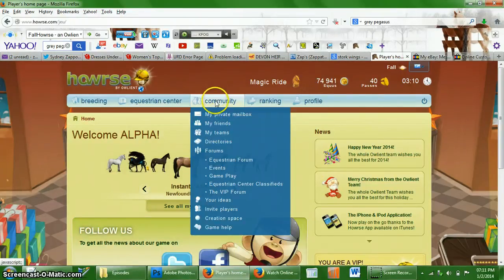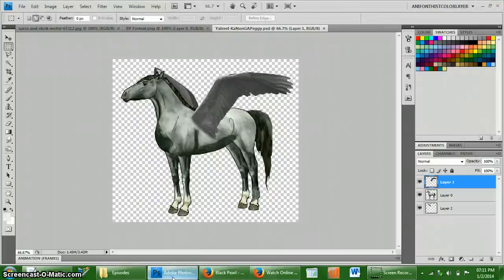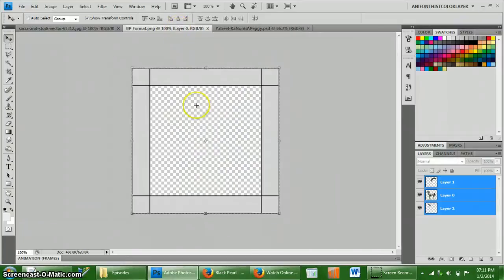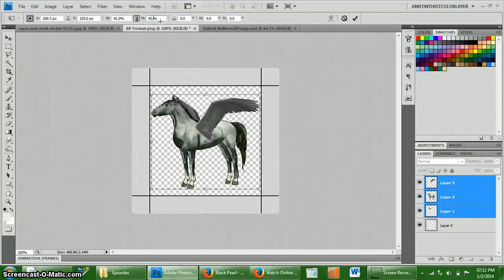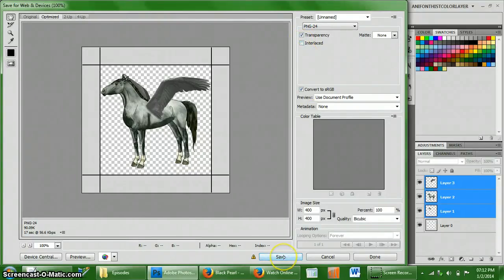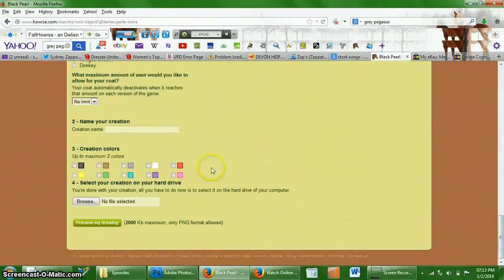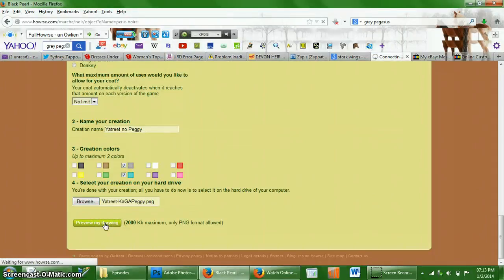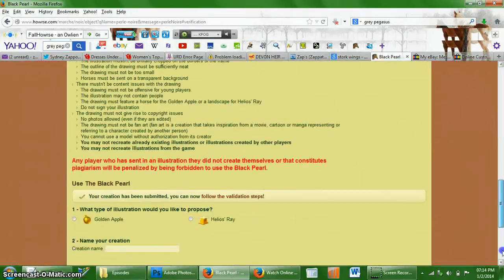Howrse- Formatting and Submitting GA Coats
Hello Crazy Howrsers!
I get a lot of questions on my forum, in the game play forum, and through PM's about making GA coats so I decided to attempt to answer those.
This is not how to make a GA coat, it's more how to put it on the template and upload it using photoshop..